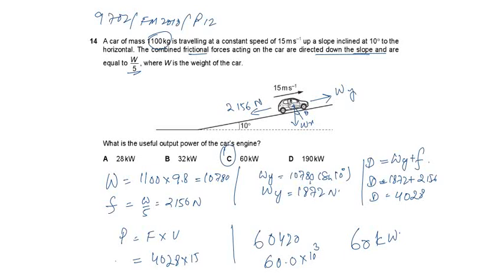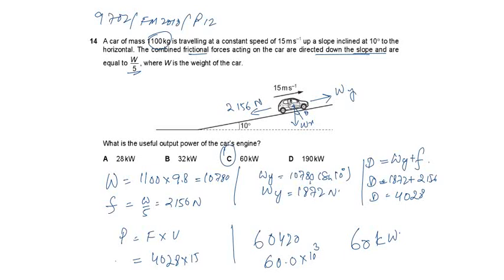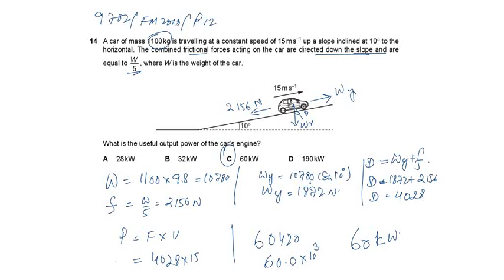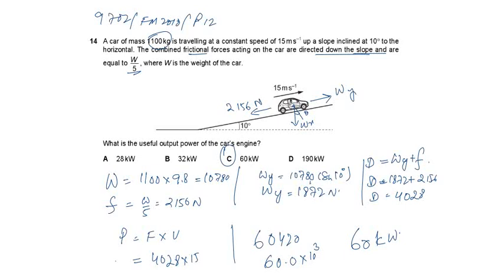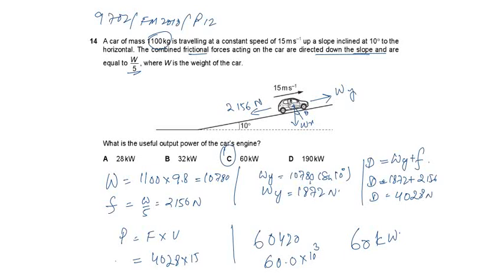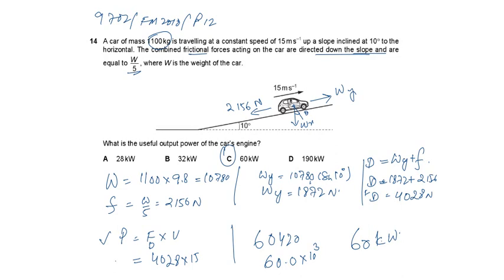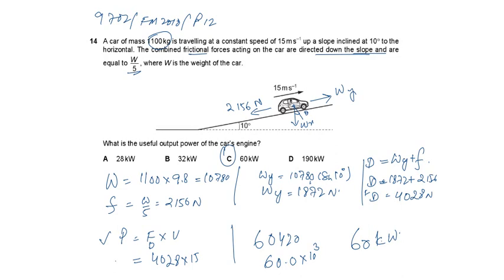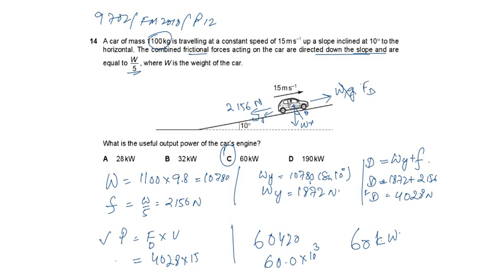CIE AS & A level Physics | Inclined Plane, Power | 2018 February March Paper 12 Q 14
2018 February March  Paper 12  Q 14

Chapter:  Inclined Plane, Power, Dynamics
by
Sir Rashid Manzoor
Pride Academy